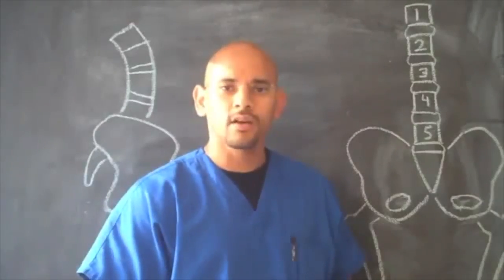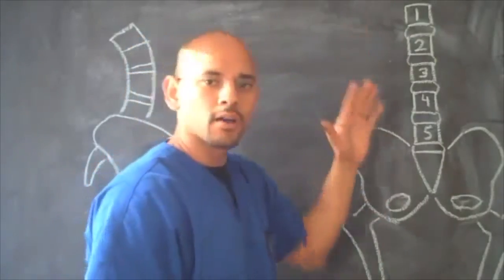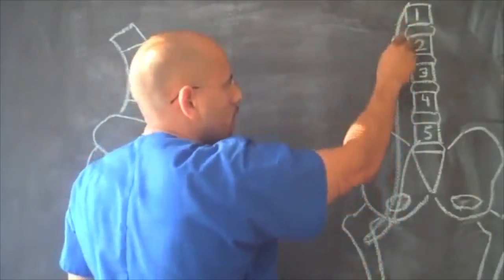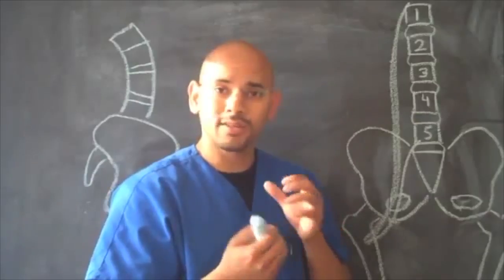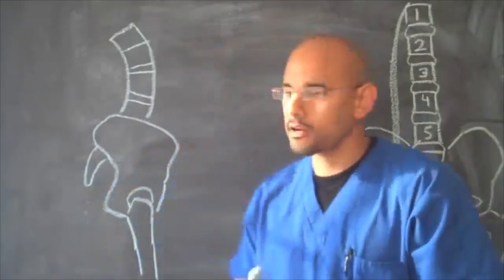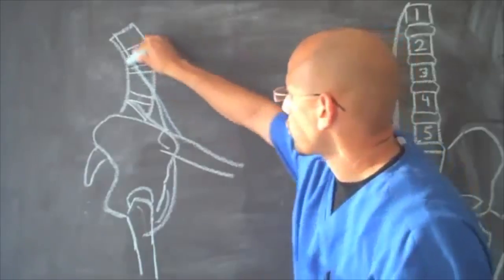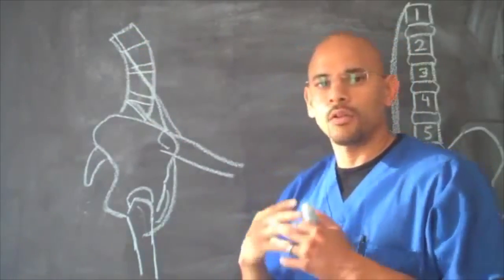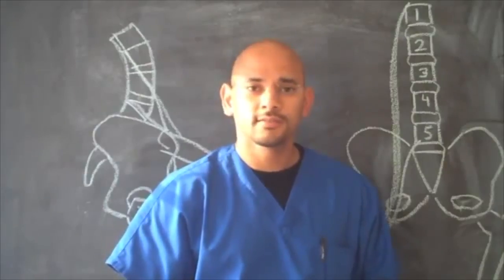Lower Back Pain Relief (TRY THIS SIMPLE EXERCISE)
When it comes to low back pain, there are many causes to the problem.  One cause to this problem is the psoas muscle.  The psoas muscle attaches from the lumbar spine to the thigh bone (femur).  The psoas contracts with hip flexion, or bring the thigh up towards the lower abdomen.

Since we spend most of our time sitting down, our psoas can become tight.  If you think about the sitting position, it causes the psoas to become shortened because sitting is a form of hip flexion.  Because of this constant state of contraction, the psoas becomes tight and can pull on the low back where it attaches.

For this reason, one of the most simple exercises for low back pain is the psoas stretch.

This is done by getting on one knee with the other leg in front of you.  You then have to lean into the front leg.  You'll feel a stretch in the front of the hind leg, which is where the psoas is.  Try this stretch daily and you'll feel less tightness in the lower back.

If you're looking for ways to FINALLY get rid of your back pain go

Lower Back Pain Relief